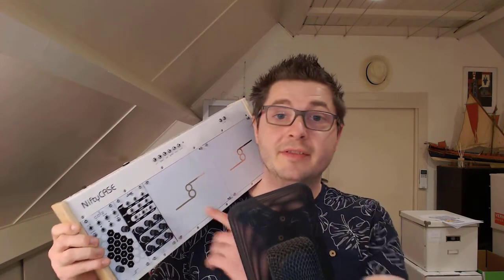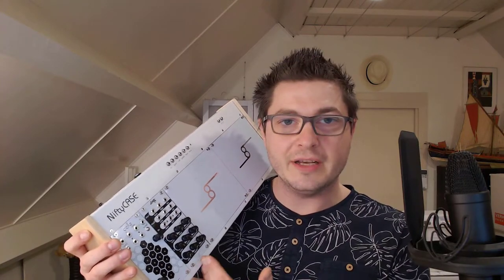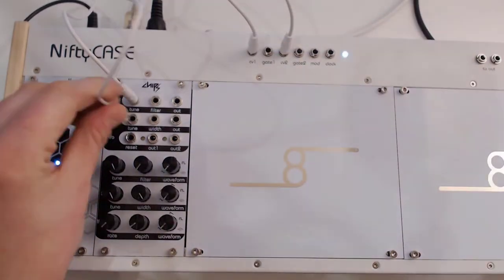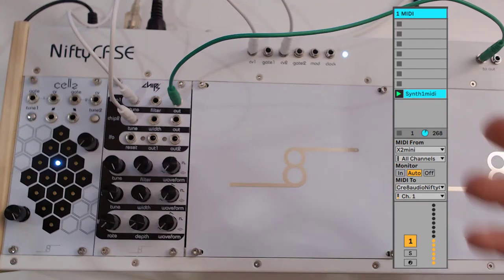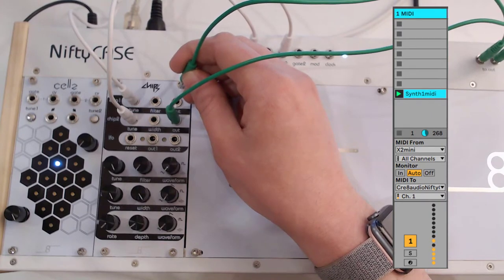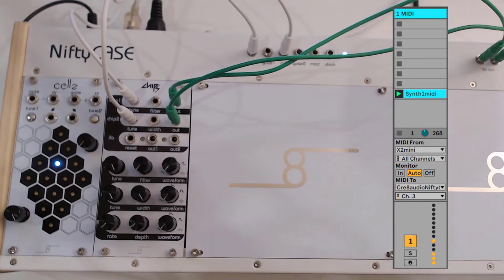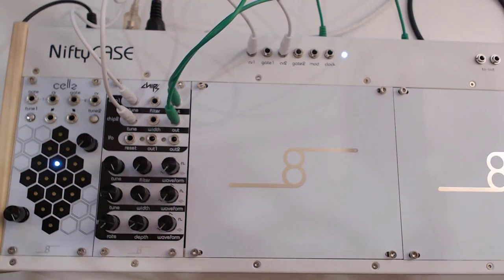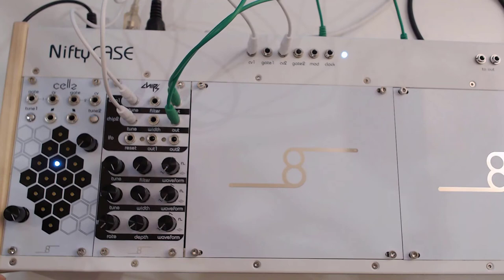Episode 11: Cre8audio NiftyCase review ( NiftyBundle 3 of 3 ) | Eurorack Modular